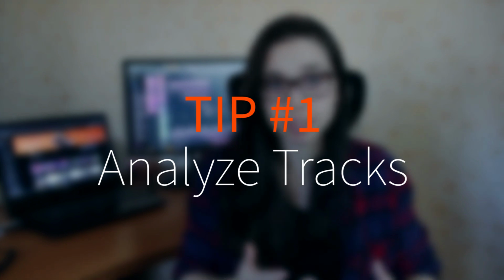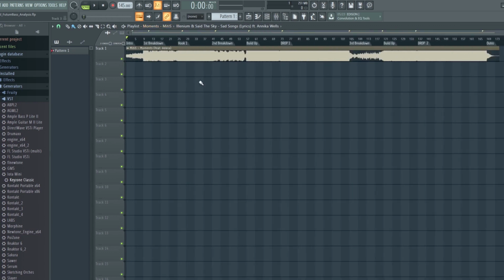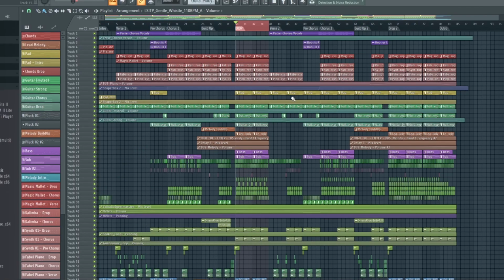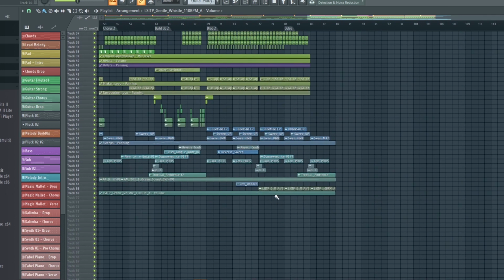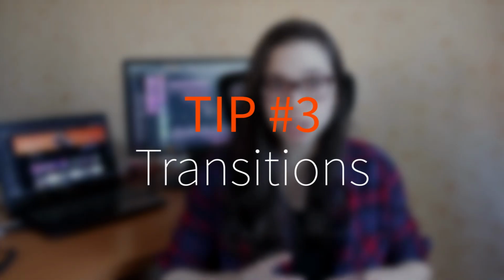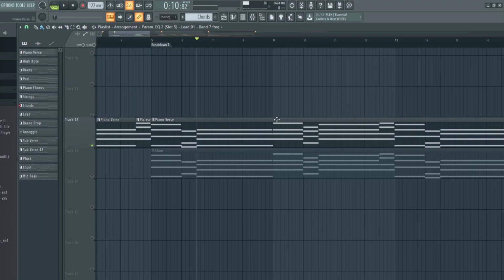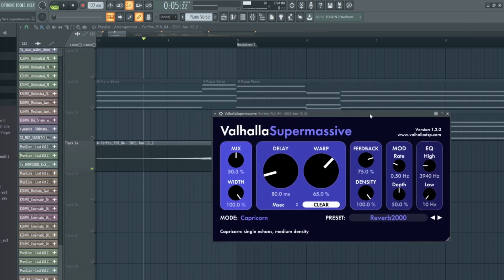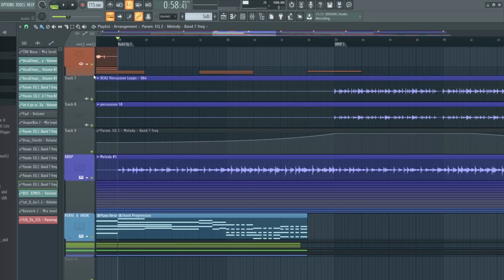How To Create Better ARRANGEMENT For Your Songs | 5 tips to keep your music interesting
🎵 Hey guys, today I am giving you 5 TIPS on how to create better arrangement for your songs so you can keep your music interesting.
We will talk about transitions, workflow, automations, cuts, fills, FX and more... so you can take that tiny little loop into a full song ! Everytime I show you an example of a real song using those tips so you can hear yourself the difference.

Hope you enjoy the video and learn something !
PLV

---▶ 💥 DISCOUNTS ◀---

---▶ 🎹 MY MUSIC & YOUTUBE EQUIPMENT 🎥 ◀---

Keyboard/Digital Piano
MIDI Controller
FL Studio
Audio Interface
Computer : MSI GP73 Leopard 8RE

---▶ MUSIC CREDITS ◀---

---▶ CHAPTERS ◀---

Chapters:
0:00​​ Intro
0:37 Tip #1
1:39​​ Tip #2
3:33​​ Tip #3
5:18​​ Tip #4
6:08​ Tip #5
7:04​ Bonus Tip
7:50​ Outro